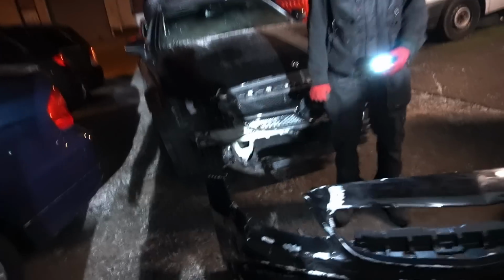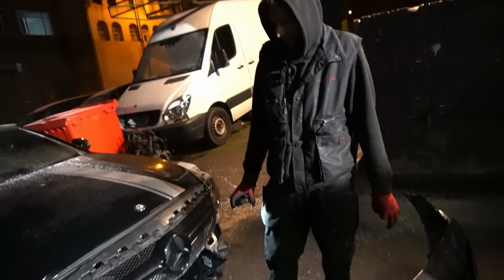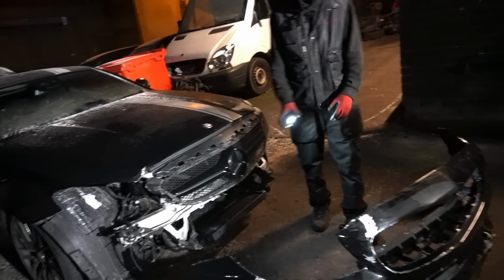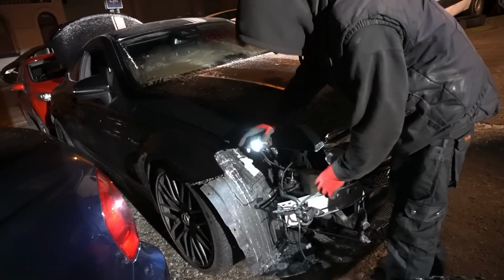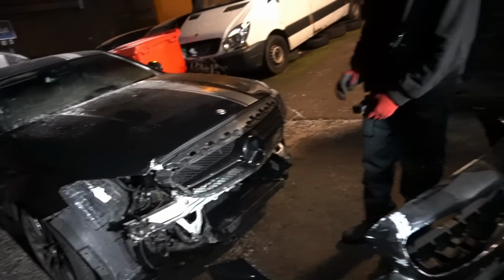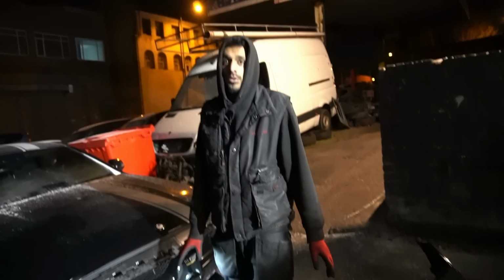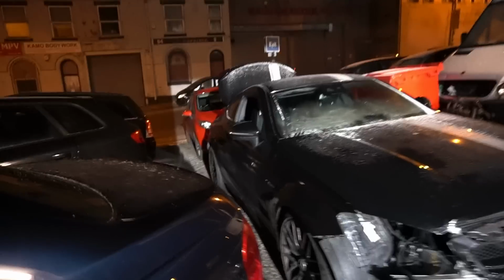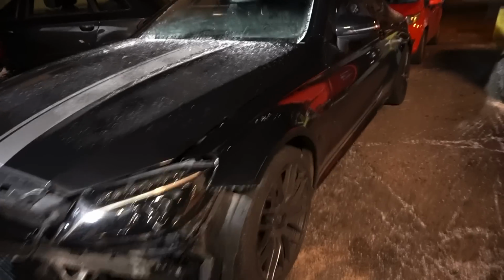MY MATE CRASHED MY 630BHP MERCEDES C63!!!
SO LESS THEN A WEEK AFTER WE REPAIRED OUR C63 OUR MATE HAS CRASHED THE CAR. THIS VIDEO WAS RECORDED ON THE 10TH FEBRUARY.